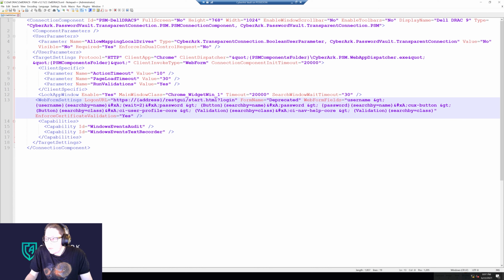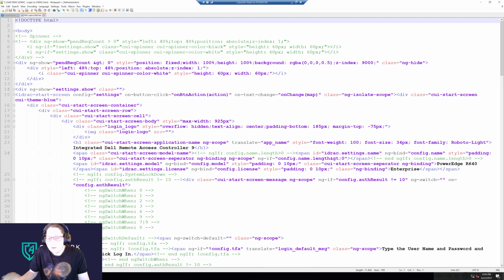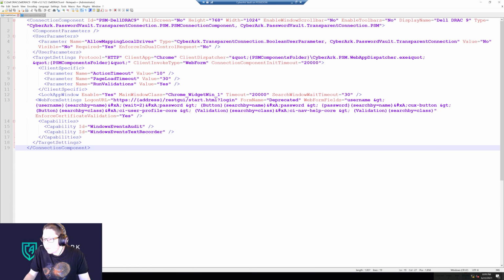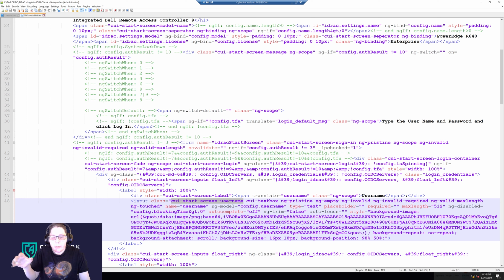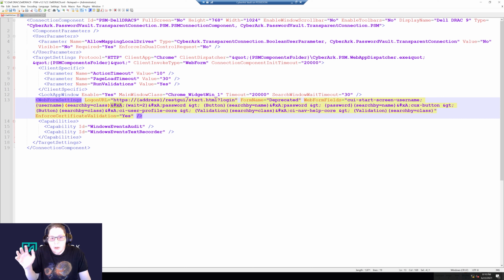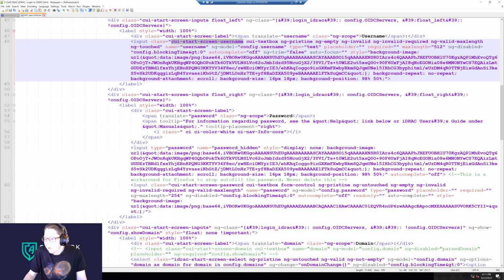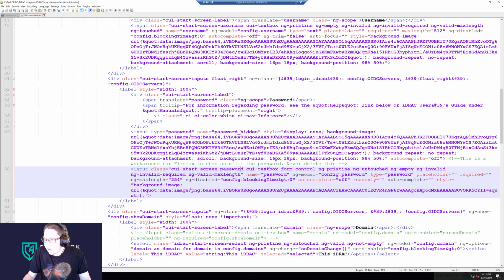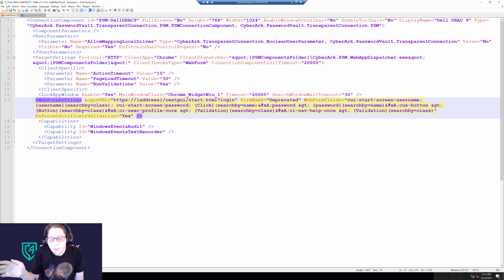CyberArk Dell DRAC 9 Component fix!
This video walks through the changes needed to the Dell Drac 9 plugin from the Marketplace and get it working for you.